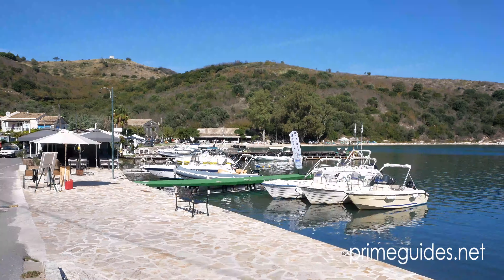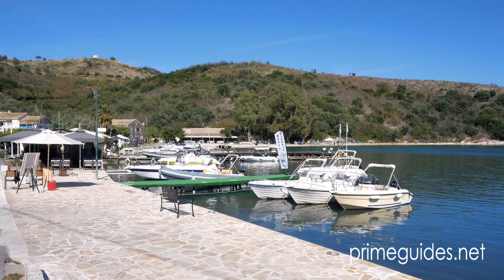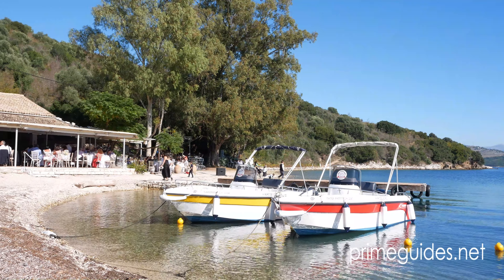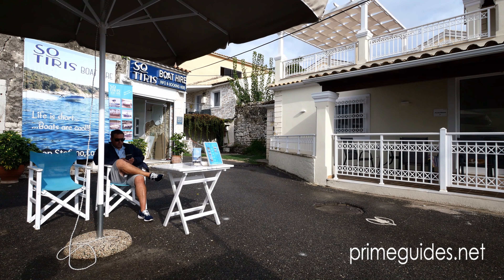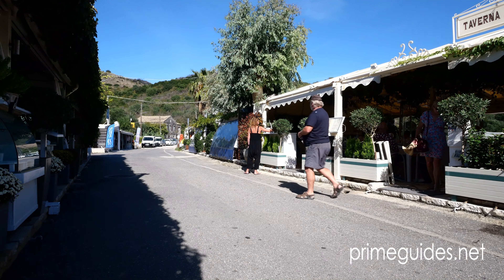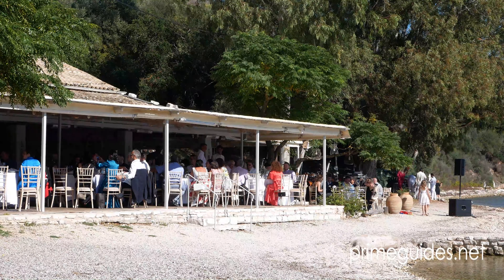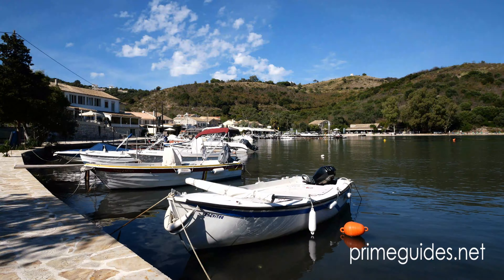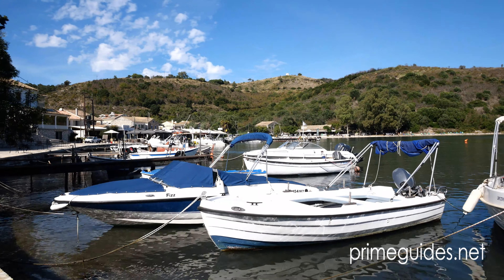Agios Stefanos (East), Corfu with primeguides net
Agios Stefanos is located on the North East coast of Corfu, around 35 kilometers from the airport in Corfu town.

The village is set in a picturesque bay lined with tavernas and a few bars.
Boat hire is popular in the village and includes small boats and also speed boats. These are all available straight from the harbour front.
There are several tavernas to choose from, all with views to the sea and the coastline of Albania which is just a few kilometres away.
Nearby beaches include Karasia which is just a few minutes’ drive and Avlaki which is close to the village of Kassiopi.

At night, the village is lively but retains its traditional village atmosphere. Locally caught fish are available together with a wide range of food from simple Greek starters to more elaborate seafood and traditional Corfu dishes.

Please go to our travel Channel at primeguides.net for more Video guides to Corfu and the rest of Greece.